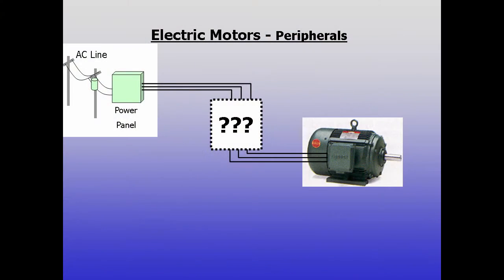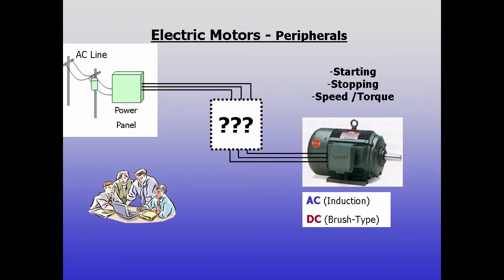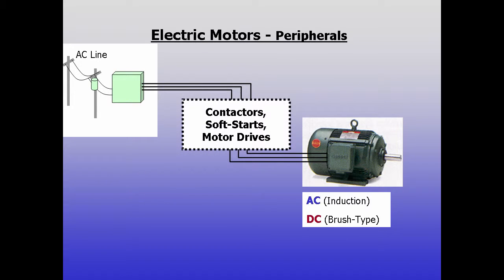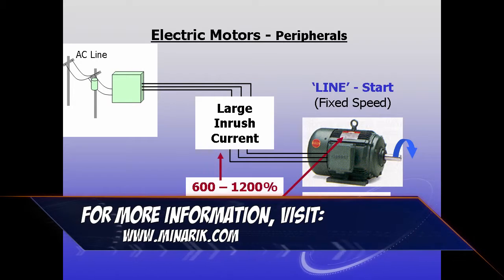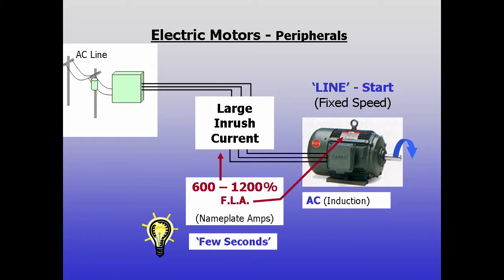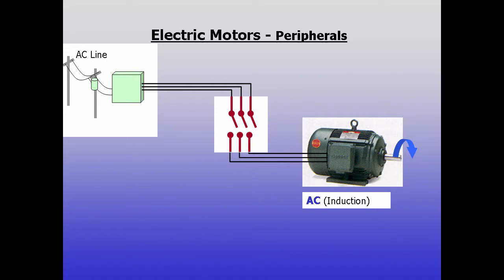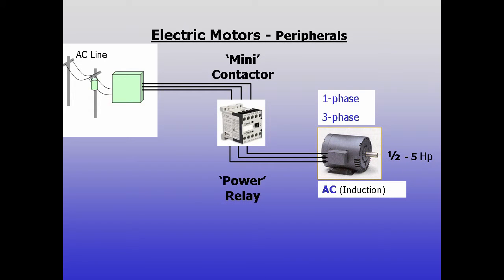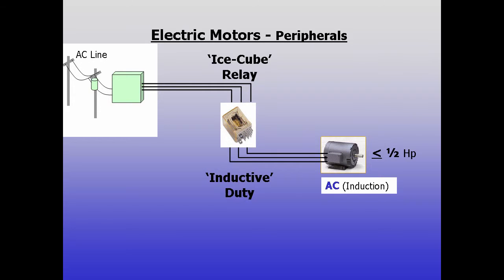Training in 60 Seconds - Motor Peripherals [Contactors] (Part 1)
Episode 52: Motor Peripherals [Contactors] (Part 1)